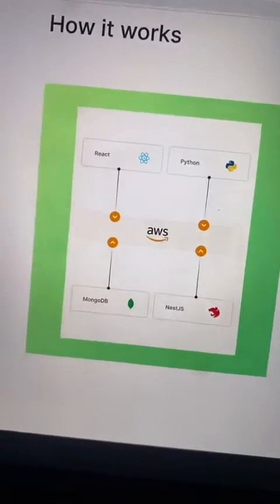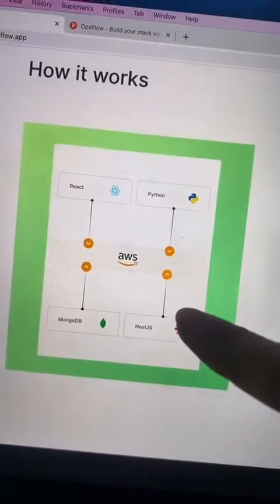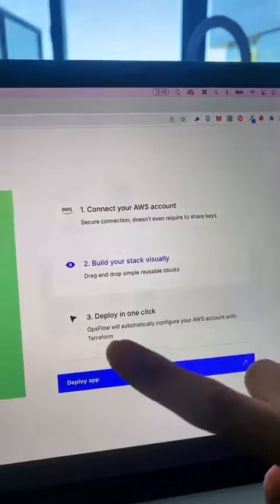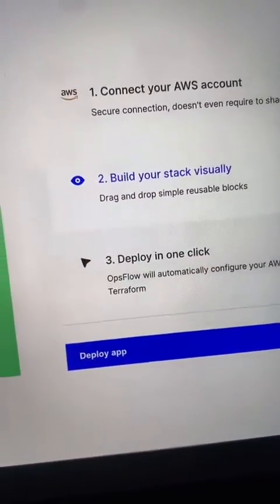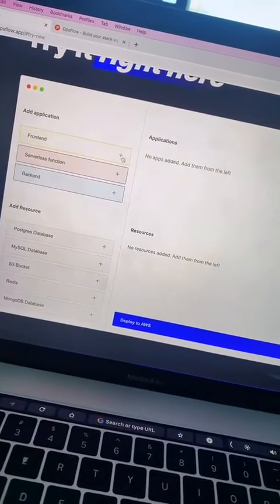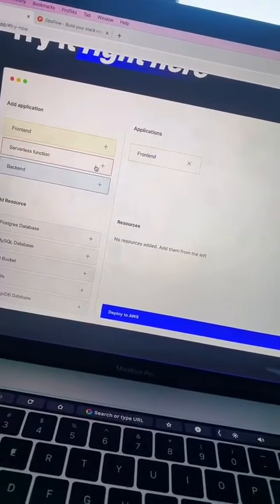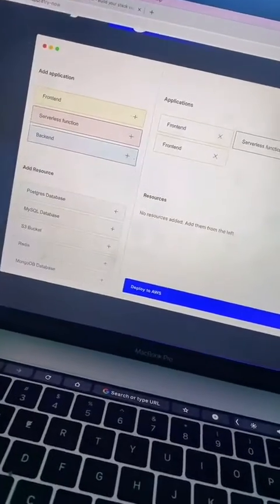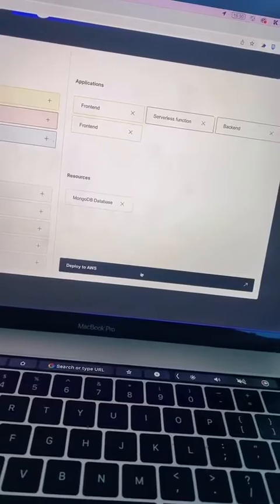No-code AWS?! 😳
👀 video topics
in this video

2228